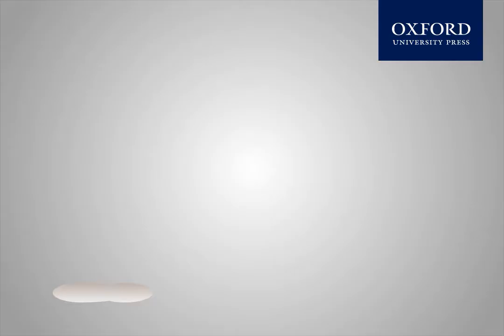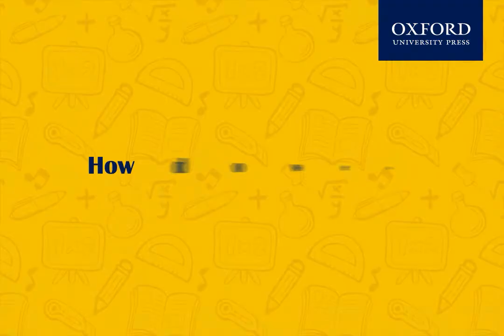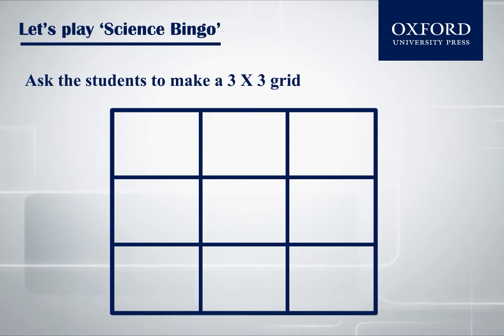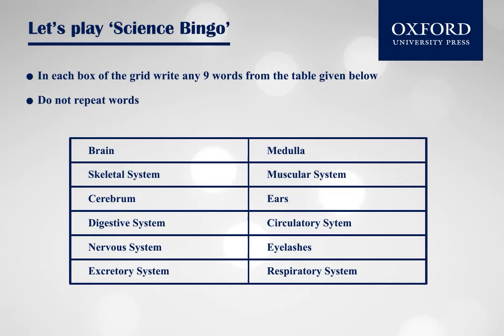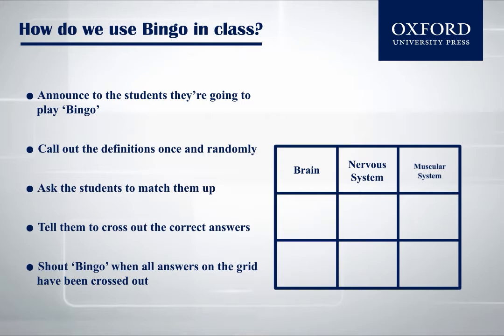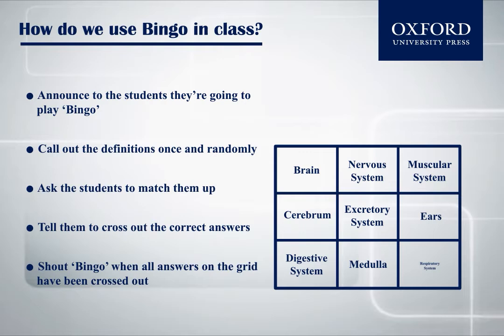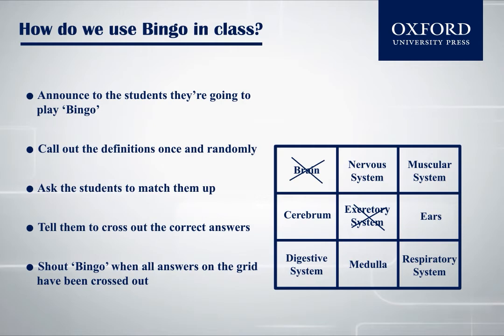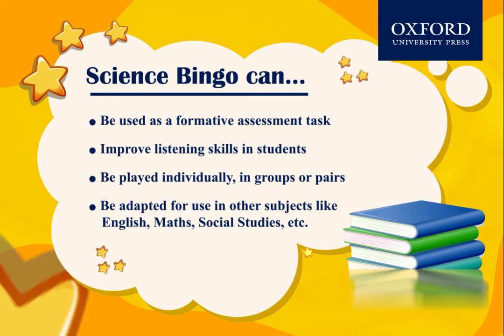Bingo | Explainer Video